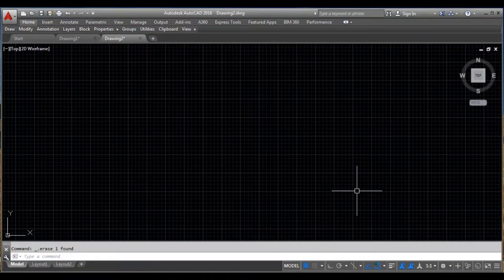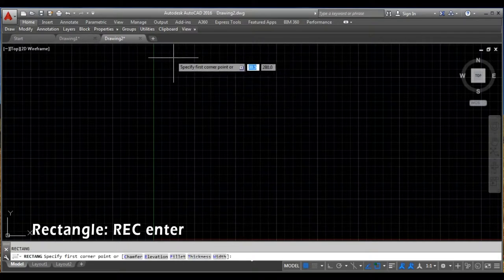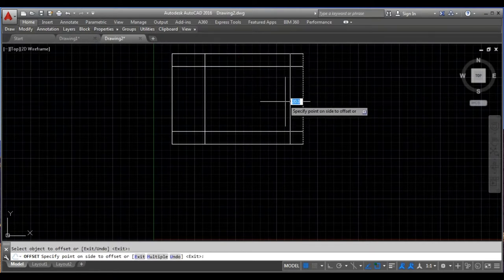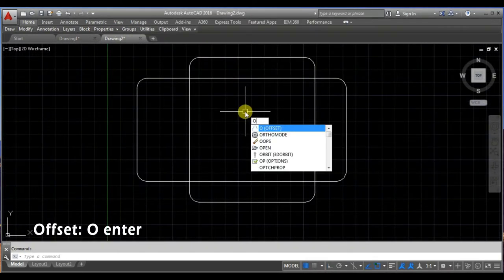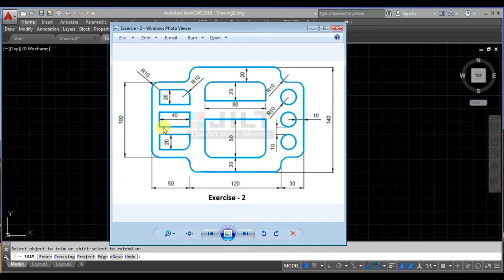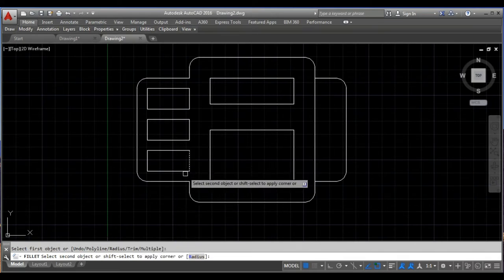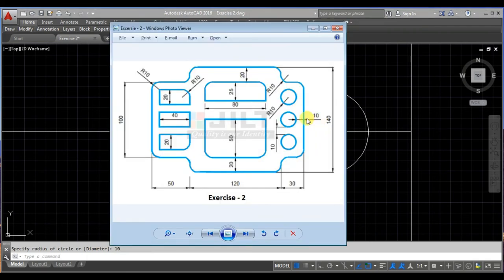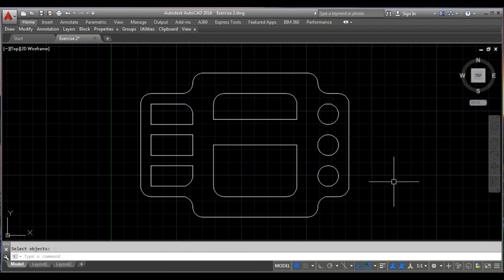2D Autocad Practice Drawing Exercise 2 with commands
This is the first video in the "Series of AutoCAD Practice Videos". Many videos to come from JILT academy.

Tags.. Ignore :)

Complete house plan (not professional)
AutoCAD: How to draw a basic architectural floor plan from scratch ...
Basic AutoCAD Floor Plan - Part 1 - YouTube
AutoCAD 2016 Floor Plan Drawing - YouTube
AutoCAD 2D Basics - Tutorial to draw a simple floor plan
AutoCAD 2D Basics - Tutorial to draw a simple floor planIntro to Drawing Floor Plans with AutoCAD Architecture
Intro to Drawing Floor Plans with AutoCAD Architecture
Learn to draw in AutoCAD - Accurate with video
How to Create Complete 2d HOUSE PLAN in AutoCAD, Site Plan of ...
AutoCAD 3D Modeling Floor Plan Tutorial (Basic)
Basic AutoCAD 2D Floor Plan Beginner Using AutoCAD 2015 Tutorial
Autocad site plan
AutoCAD for Site Planning - Drawing Existing Buildings and
AutoCAD Tutorial 2D Basic Floor Plan
AutoCAD Tutorial - How to draw Site Title Boundary
AutoCAD Classes Draw Your First Floor Plan
Creating a floor plan in AutoCad
AutoCAD 2017 2D Floor Plan Tutorial For Beginner
Draw a House with AutoCAD 360, Make House Floor Plan Free .
AutoCAD 2010 Floorplan drawing
AutoCAD 3D House Modeling Tutorial - 1 |
AutoCAD Architecture Floor Plan
jilt
jilt engineering consultants
jilt academy
jilt mahabubnagar
jilt mbnr
Autocad Tutorial- 15 First Floor Plan- Part 1.
How to Draw the Complete Plan, Elevation, Section and site plan of a
AutoCAD Tutorial Adding Hatch To Floor Plan
How to Draw a Floor Plan in AutoCad Interior Design
Basic AutoCAD Floor Plan
AutoCAD 2D floor plan & 3D wall
Renderizaç?o profissional no Revit -
Como criar prancha com carimbo personalizado no Revit (IMPRESS?O - PARAMETROS COMPARTILHADOS)
Studio Ideia
Revit 2017 Aula 13/85: Instalando o template para Plantas Humanizadas (CURSO GRATUITO)
Roberta Vendramini & Professores Convidado
Como renderizar imagens noturnas no Revit | 5 dicas (RENDERIZAC?O)
ريفيت العمارة  تصميم البيت الحديث
สถาปัตยกรรม Revit  การออกแบบบ้านสมัยใหม่
Αρχιτεκτονική του Revit  Μοντέρνο σχεδιασμό σπιτιών
Revit Architecture  Design moderne de la maison
Архитектура Revit  Современный дизайн дома
Revit Architektur  Modernes Haus Design
Revit Architecture  Diseño moderno de la casa
معماری Revit  طراحی مدرن خانه
Autocad 2016 - Tutorial for Beginners
AutoCAD Tutorial
Autocad
Autocad training
Basic of Autocad
AutoCAD plan creation
AutoCAD practice
Autocad Plan
Autocad complete Training
basics of AutoCAD
AutoCAD basic